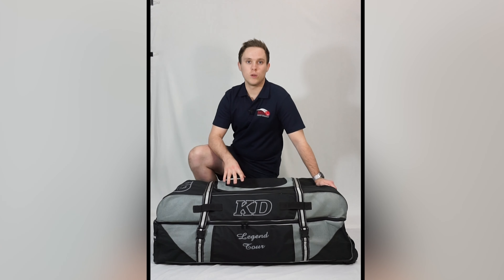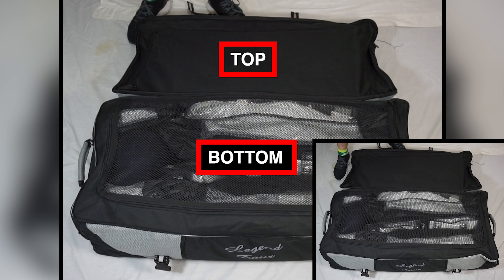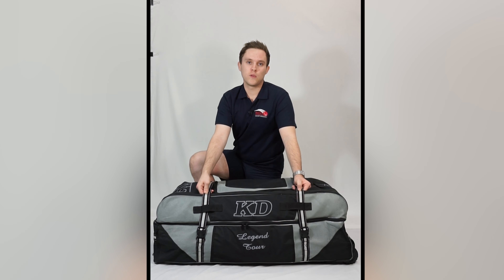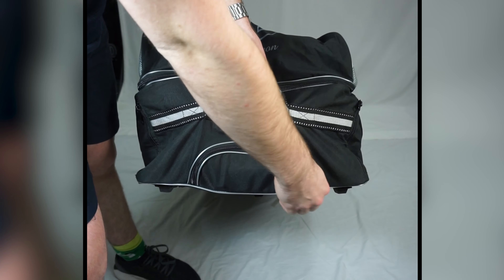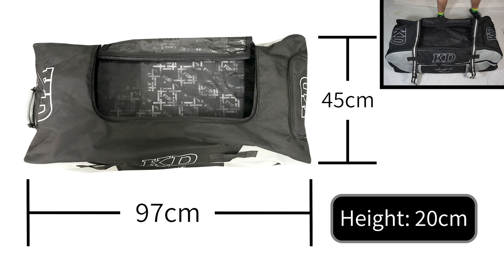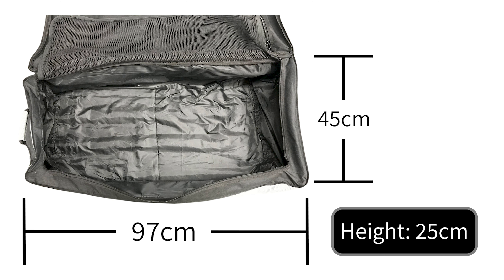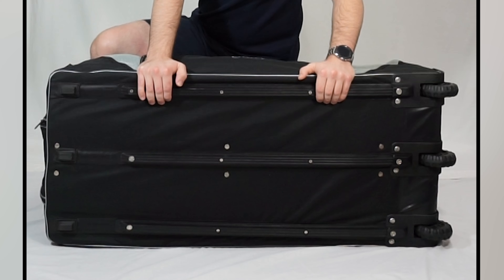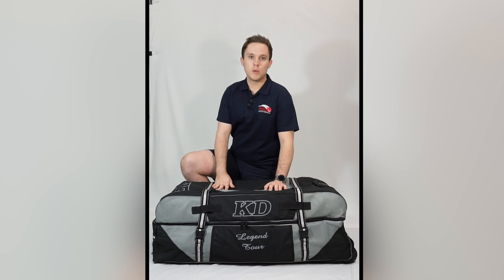KD Legend Tour Cricket Kit Bag - Review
Review of the KD Legend Tour Wheel Cricket Bag.  For further information on this bag - the perfect large touring wheel kit bag or to order, please